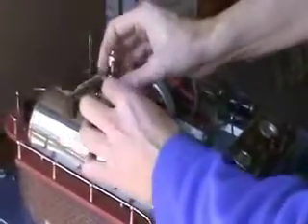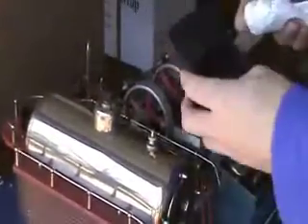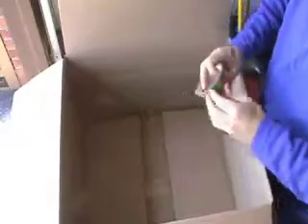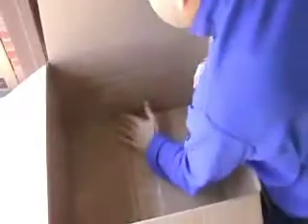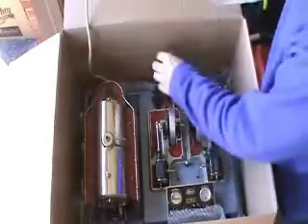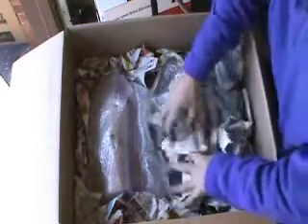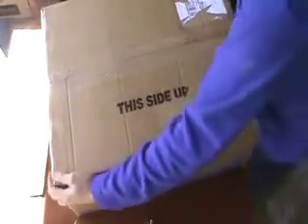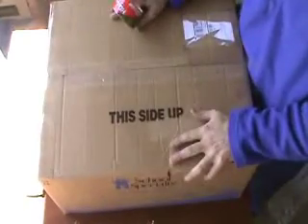D32 for Shipping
wrapping a Wilesco D32 for shipping.